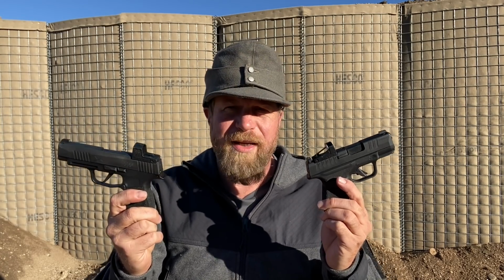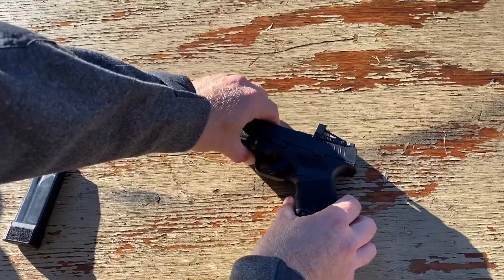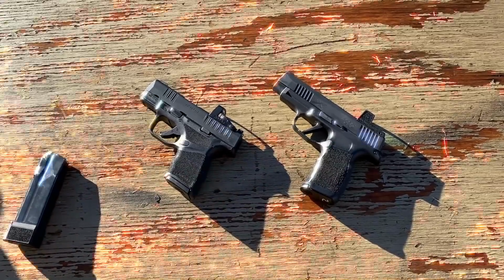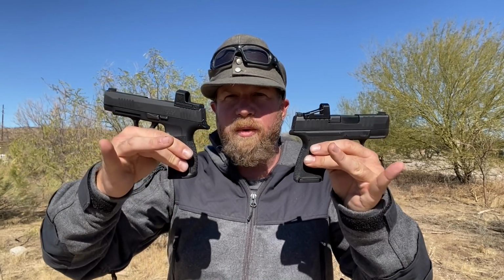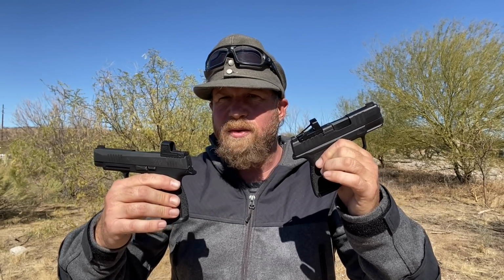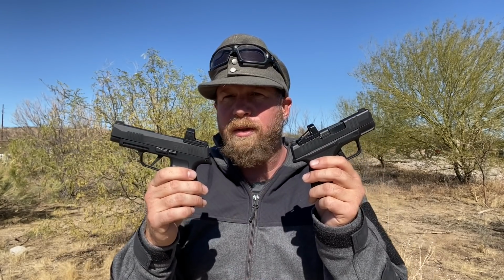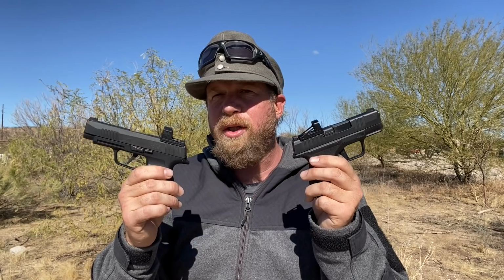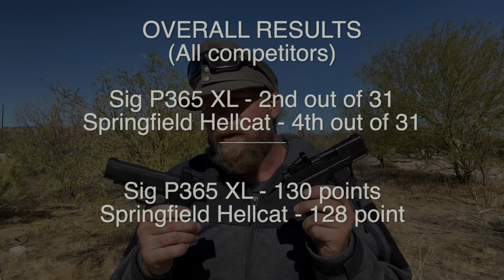Sig P365XL VS Springfield Hellcat - On The Clock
In this video put the Sig P365XL directly up against the Springfield Hellcat on the clock - 6 stages, each of them shot with both guns, switching which gun we start with at the beginning of each new stage to "normalize" the results as best is possible.   At the end we'll look at the scores scored with each pistol and therefore should have a reasonable view into the comparative performance of each of these nifty little hanguns.